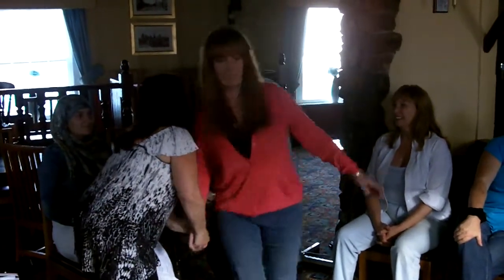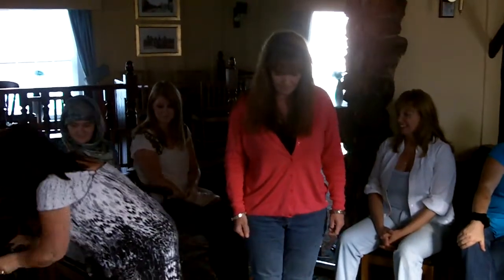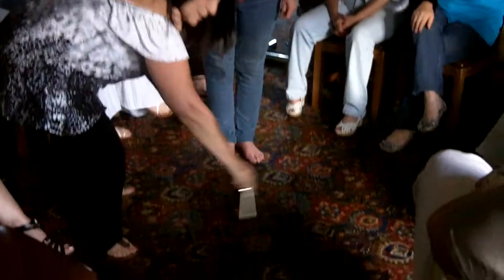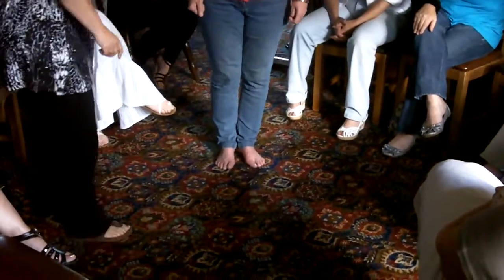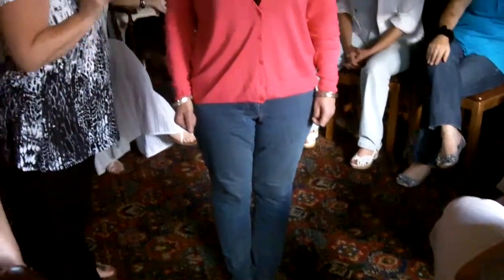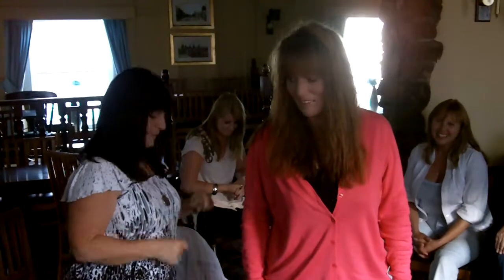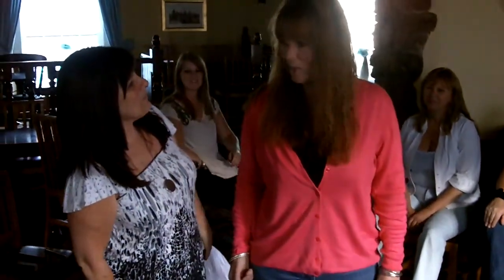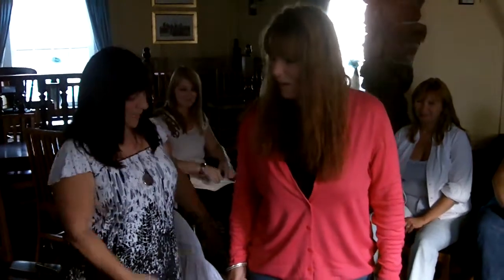cey Bullen - Amega Wand Balance Demonstration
Another exciting demonsration of the Amega Wand and Zero Point Energy instantly improving balance - you decide!